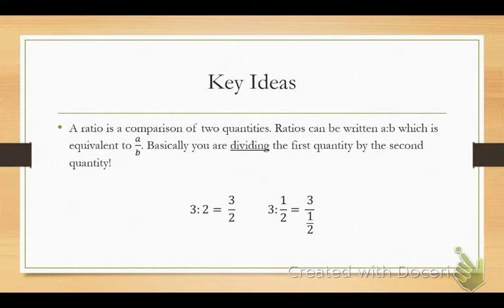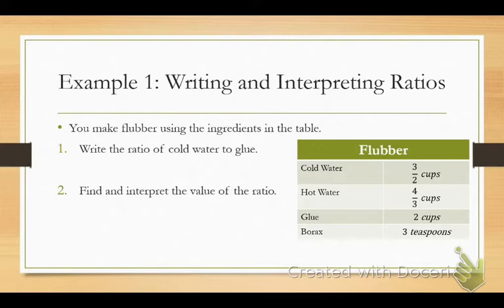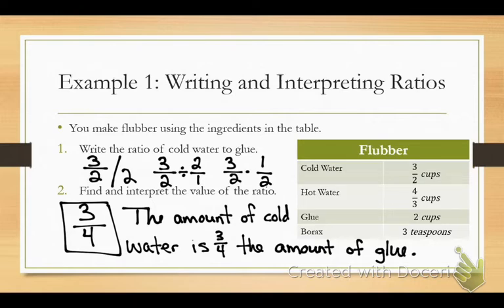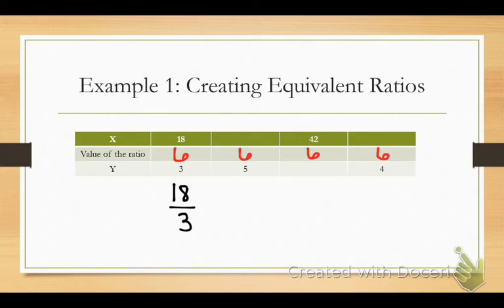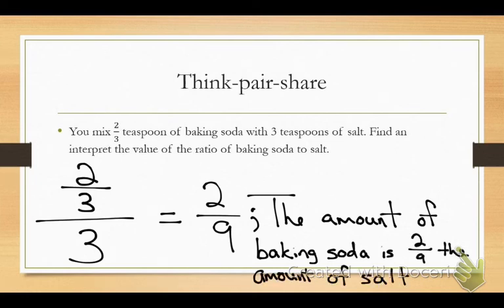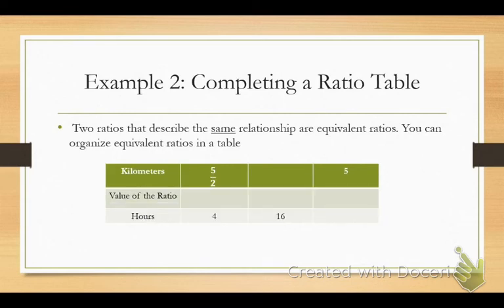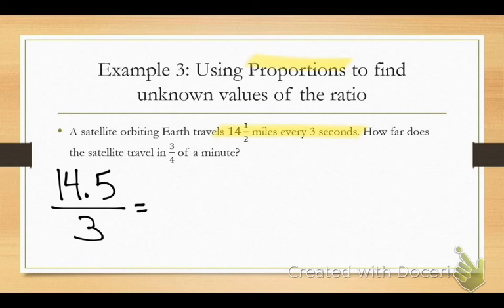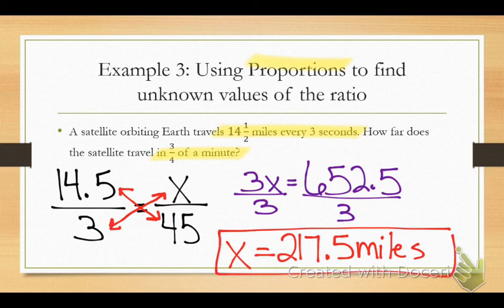5.1 Ratios and ratio tables